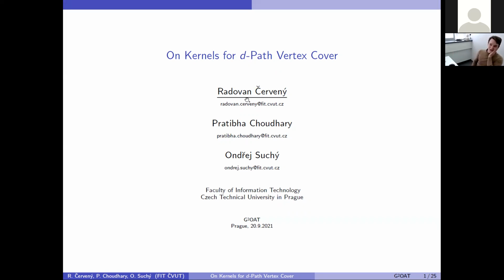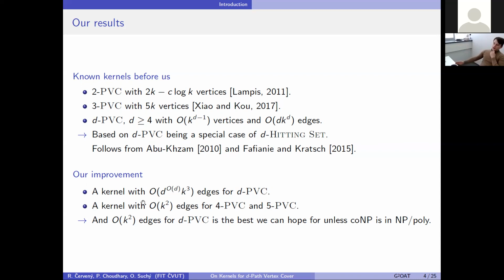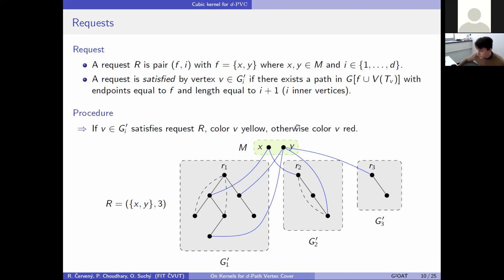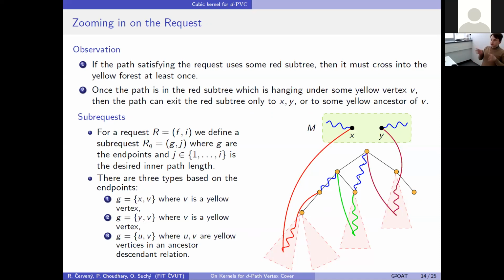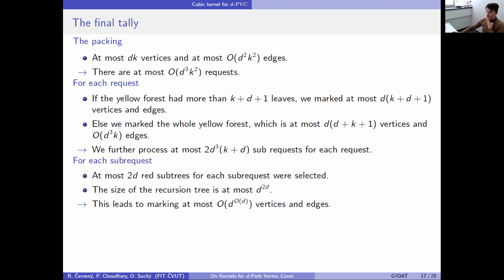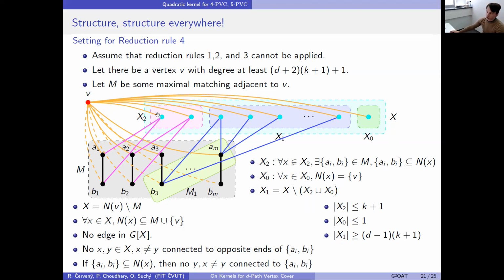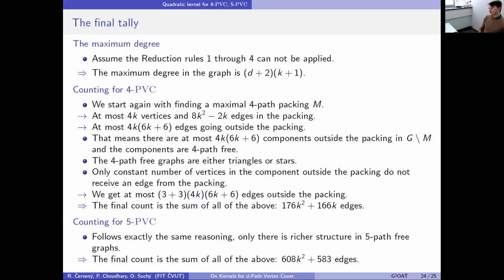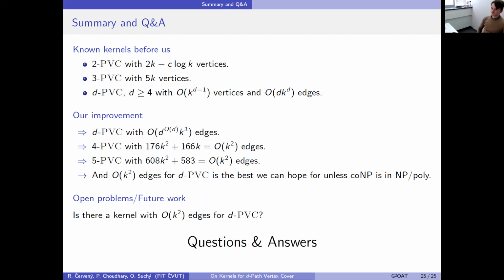Radovan Červený: On Kernels for d-Path Vertex Cover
In this paper we study the kernelization of d-Path Vertex Cover (d-PVC) problem. Given a graph G, the problem requires finding whether there exists a set of at most k vertices whose removal from G results in a graph that does not contain a path (not necessarily induced) of length d. It is known that d-PVC is NP-complete for d≥2. Since the problem generalizes to d-Hitting Set, it is known to admit a kernel of size (2d−1)k^(d−1)+k. We improve on this by giving better kernels. Specifically, we give O(k^2) size (vertices and edges) kernels for the cases when d=4 and d=5. Further, we give an O(k^3) size kernel for d-PVC.